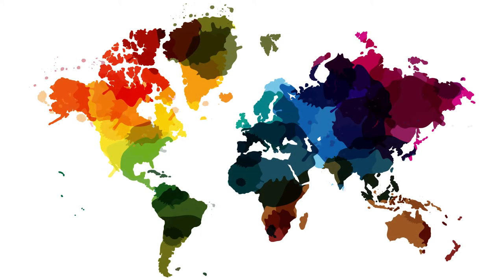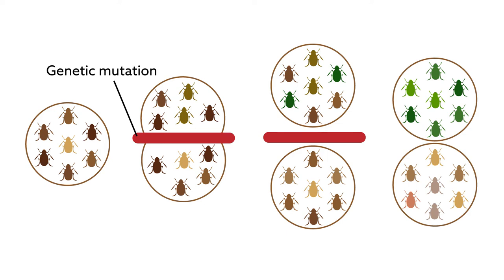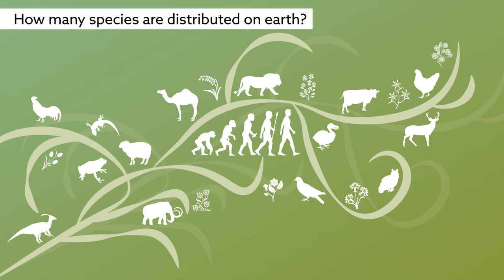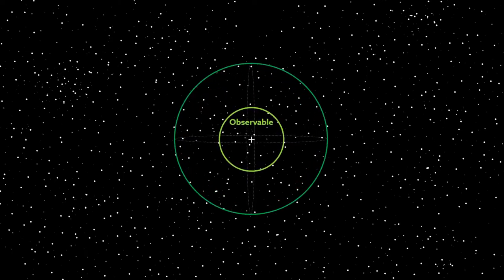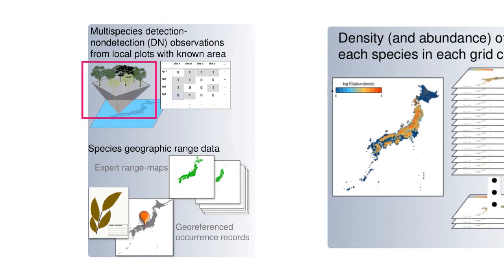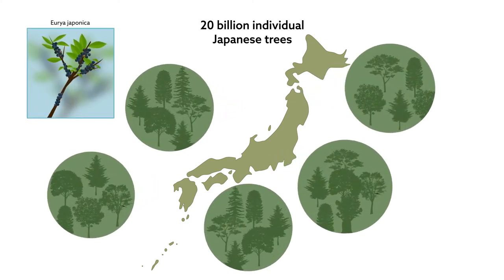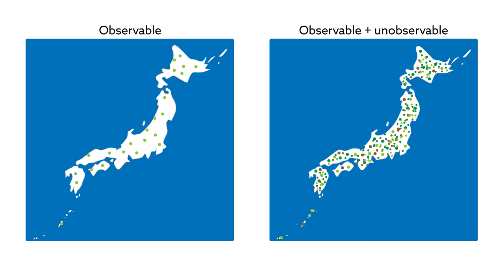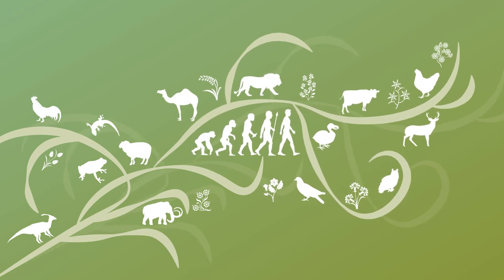Integrating multiple sources of ecological data to unveil macroscale species abundance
Fukaya et al. "Integrating multiple sources of ecological data to unveil macroscale species abundance." Nature Communications (2020). DOI: 10.1038/s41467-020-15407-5